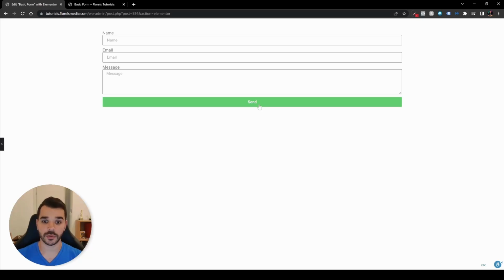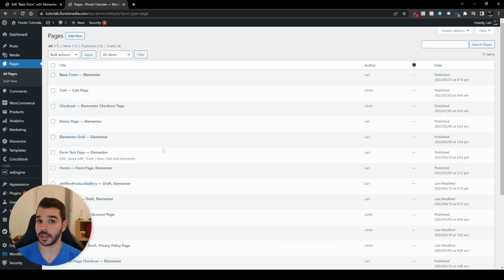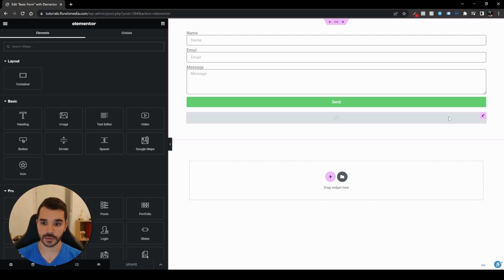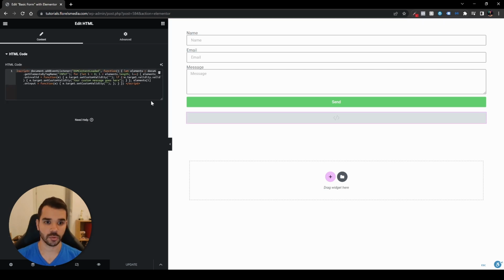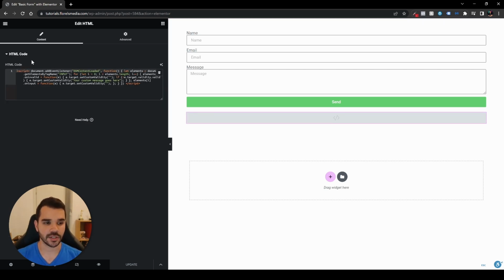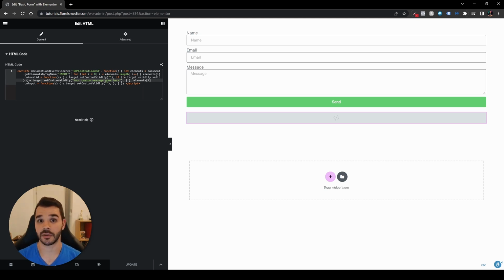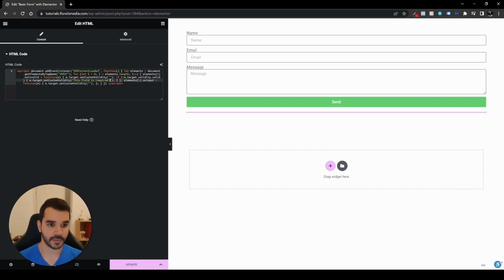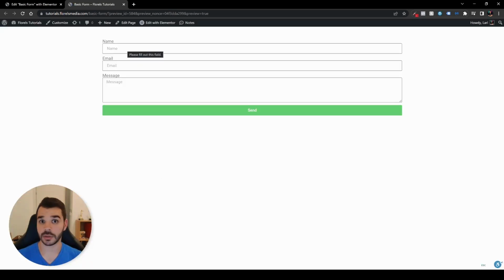Change Elementor Form Alert Tooltip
In this video I am going to show how you can change the Elementor Form Alert Text on a required field.

The text in the alert notice can be change to your own language and all you have to do is to copy and paste and modify the bellow script:

or you would like to see more videos on Elementor and custom code

I can!

If you feel like supporting the channel then you can follow the links bellow: